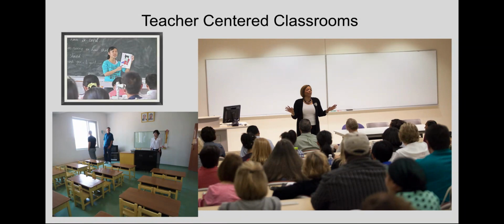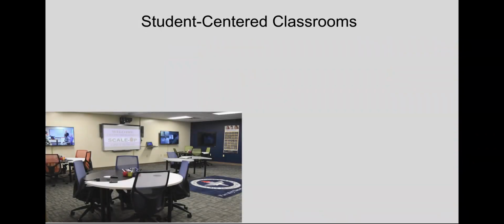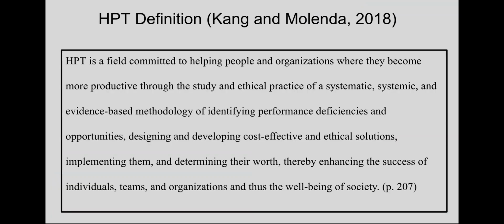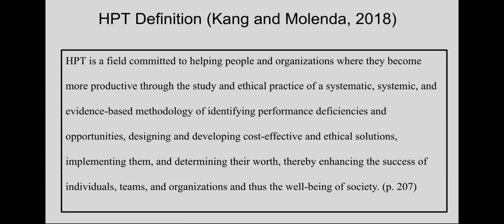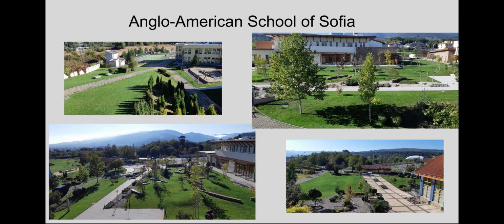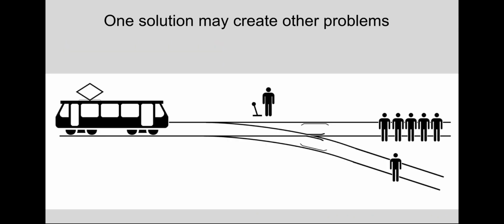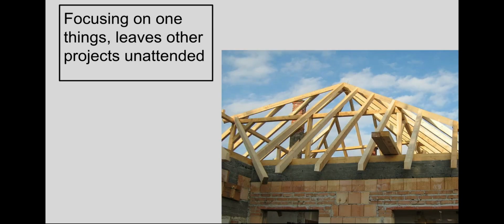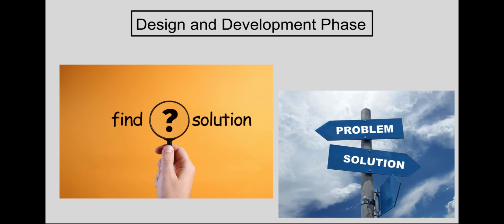HPT - Final Presentation